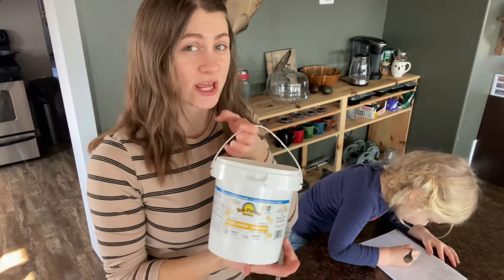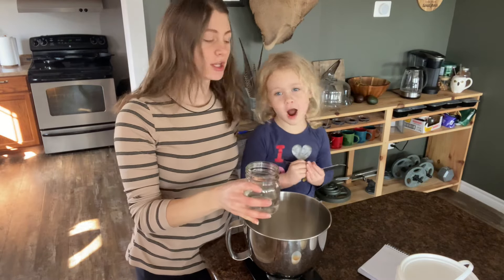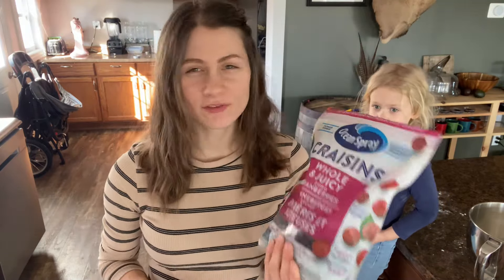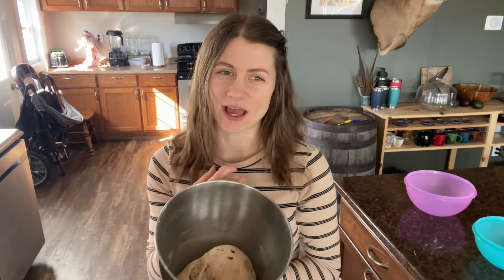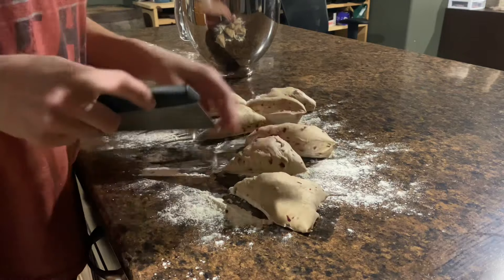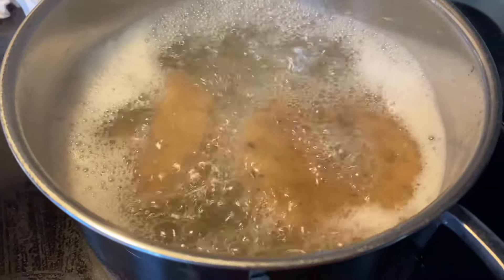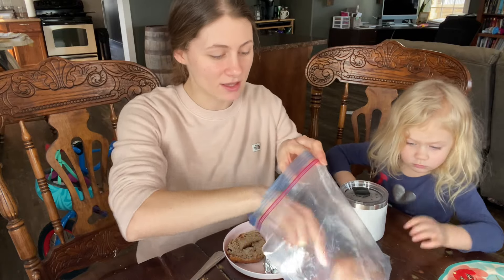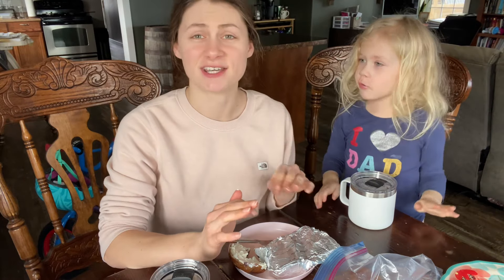Sourdough Cinnamon Raisin Bagels! SO GOOD With Cream Cheese!!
Today I’m showing you how I made these sourdough cinnamon raisin bagels using a bagel recipe i got from Farmhouse On Boone and just changing it to make my own version! These turned out so good and I hope you guys try it out because it was amazing!

My Fav Kitchen Tools
Kitchen scale
Kitchen aid stand mixer
Electric bread knife
Electric tortilla press(the closest I could find)
Handheld milk frother
Bench scraper
Danish dough whisk

Garden Supplies/Tools
Seed Storage Box

Favourite Cookbooks
Little House Cookbook